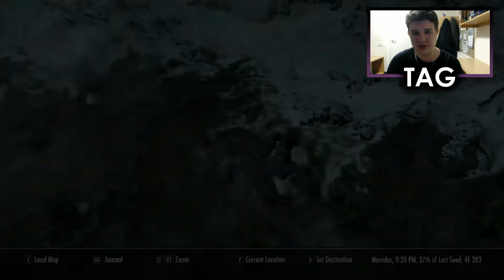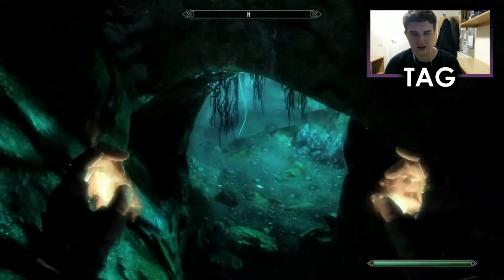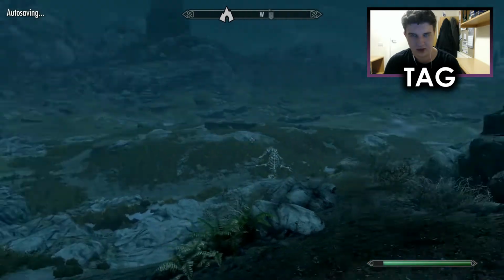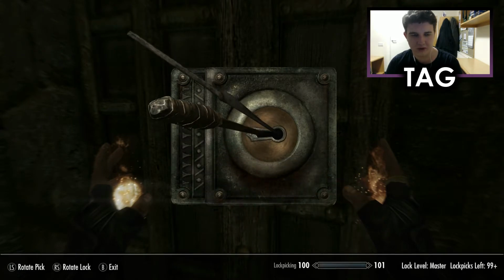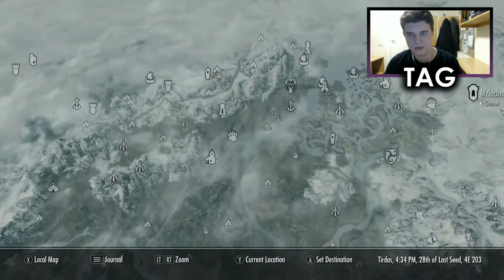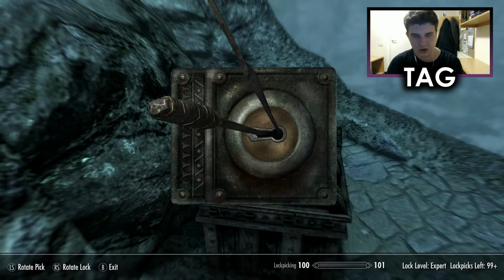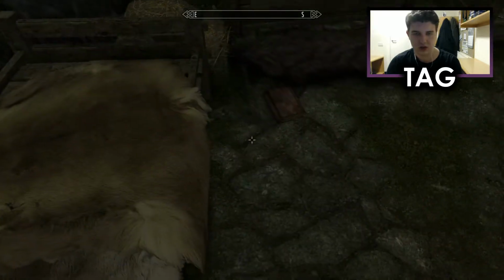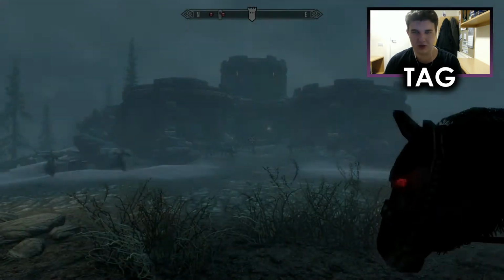SPIDER EXPERIMENTS | The Elder Scrolls V: Skyrim [Ep. 196]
In this episode we clear the final cave in Skyrim - Shimmermist Cave. We then explore the final two forts, starting with Harmugstahl (which is home to a mage experimenting on spiders) and later Fort Snowhawk, which is overrun with necromancers...

PSN - BritishGamerX98
Steam - michael.hillyard98